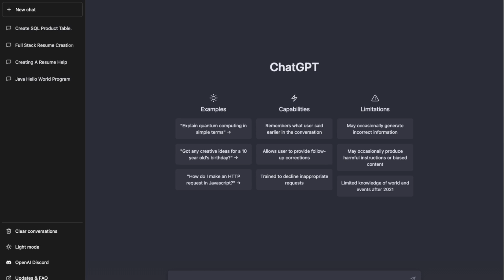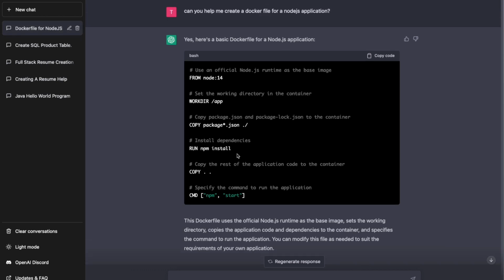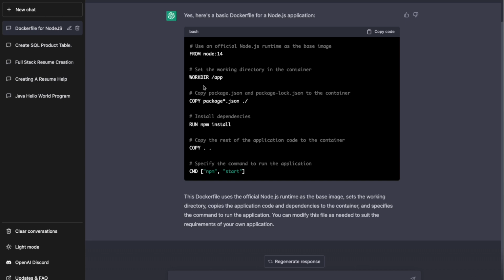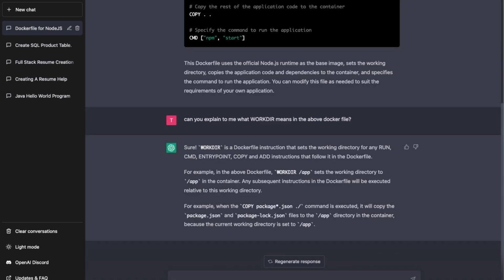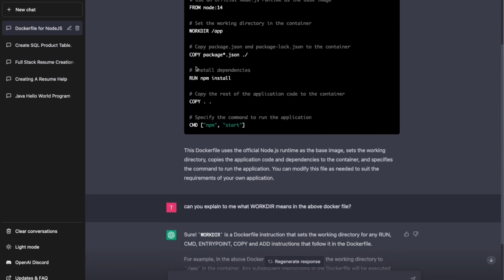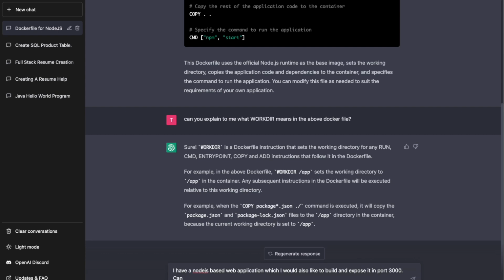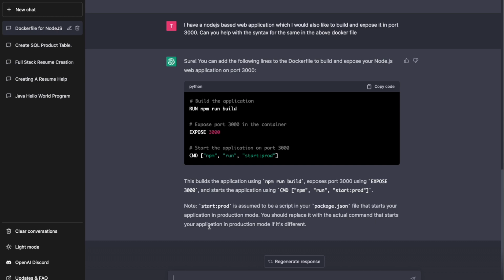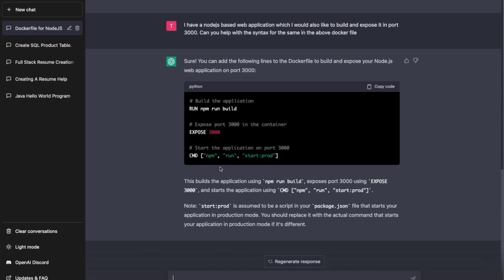ChatGPT Docker 🐳 🐳💥 Create a DockerFile 🔥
In this episode, I discuss the following
1) How to create a docker file using ChatGPT
2) How can we customize the existing DockerFile to expose a port
3) Also learn concepts mentioned in the DockerFile

இந்த அத்தியாயத்தில், நான் பின்வருவனவற்றைப் பற்றி விவாதிக்கிறேன்
1) ChatGPT ஐப் பயன்படுத்தி டோக்கர் கோப்பை எவ்வாறு உருவாக்குவது
2) தற்போதுள்ள DockerFileஐ நாம் எவ்வாறு தனிப்பயனாக்கி ஒரு போர்ட்டை வெளிப்படுத்தலாம்
3) DockerFile இல் குறிப்பிடப்பட்டுள்ள கருத்துகளையும் கற்றுக்கொள்ளுங்கள்

ChatGPT Java Python Programming Questions. ⚠️ கேள்விகள் கேட்பது எப்படி ⚠️ ஜாவா
ChatGPT Login / Sign up ; எப்படி பதிவு செய்வது ?